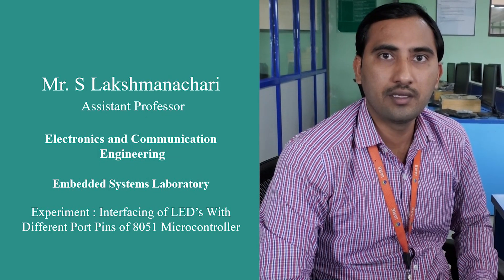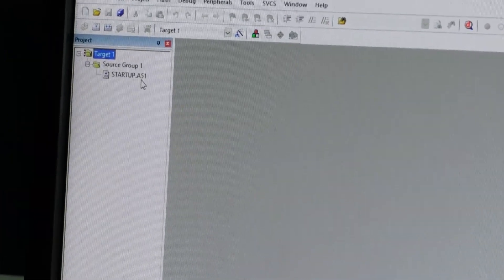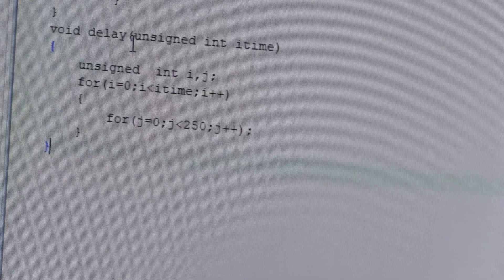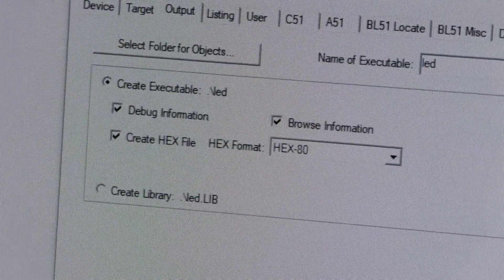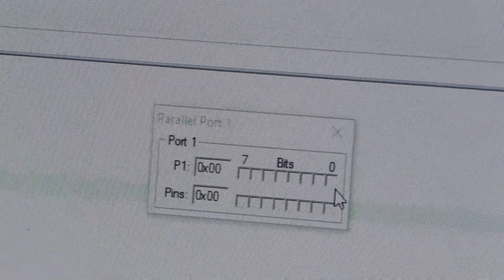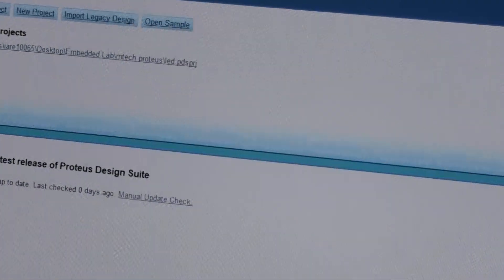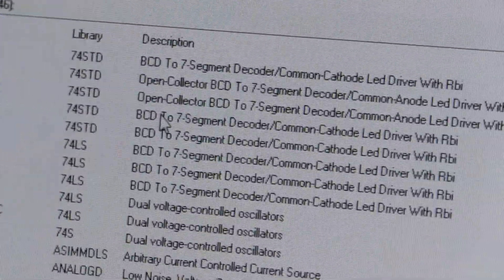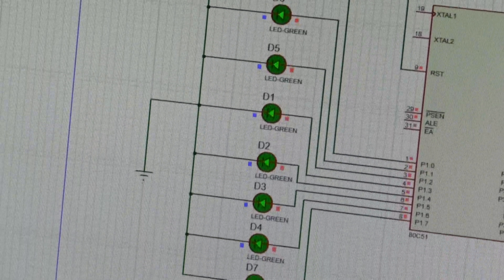Interfacing of LED’s With Different Port Pins of 8051 Microcontroller by Mr S Lakshmanachari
Interfacing of LED’s With Different Port Pins of 8051 Microcontroller by Mr S Lakshmanachari   | Department of Electronics and Communication Engineering | IARE

Telangana, India.